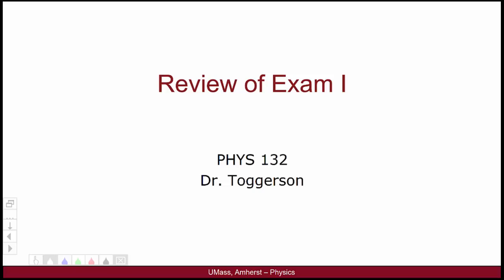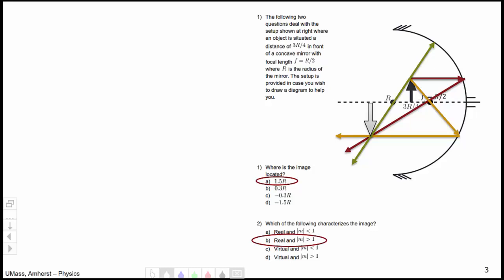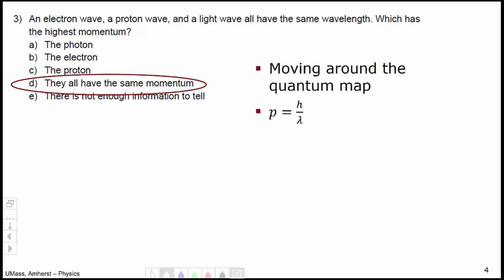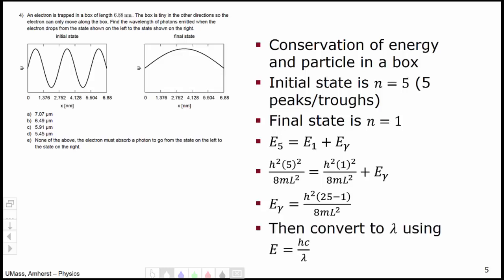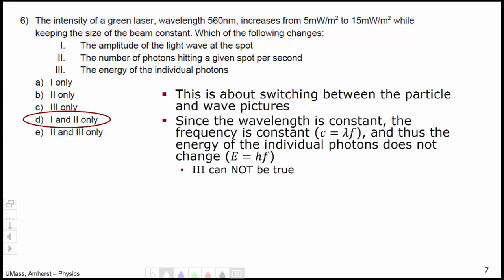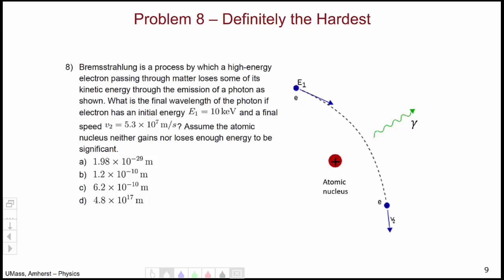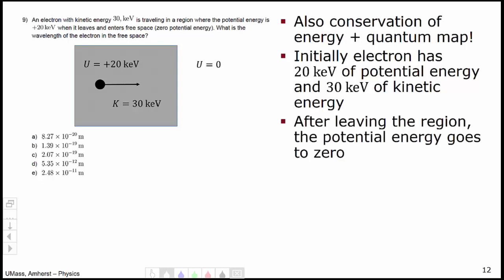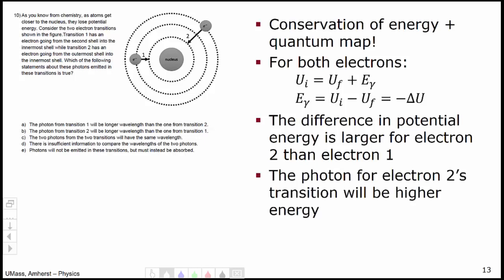Review of Exam I